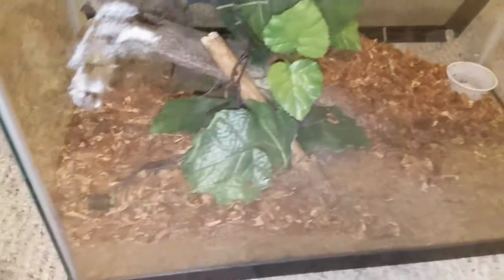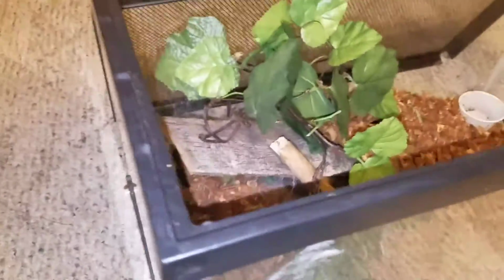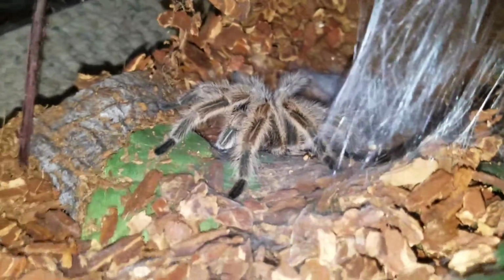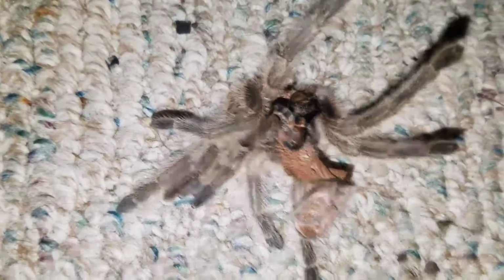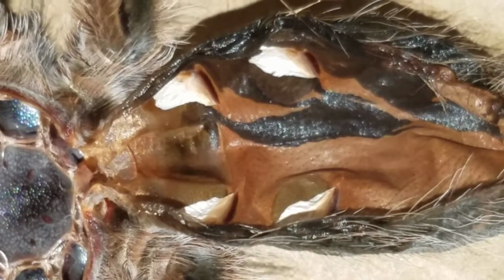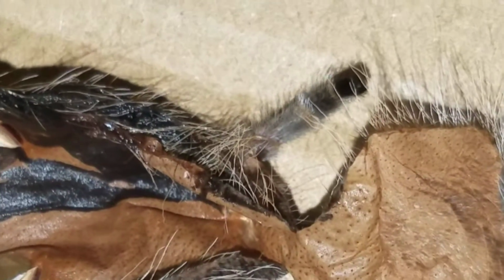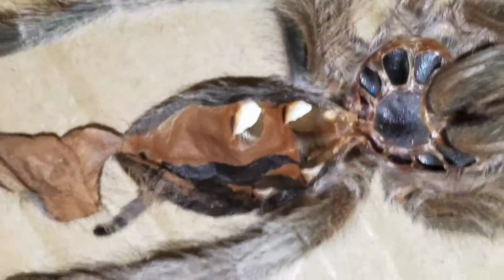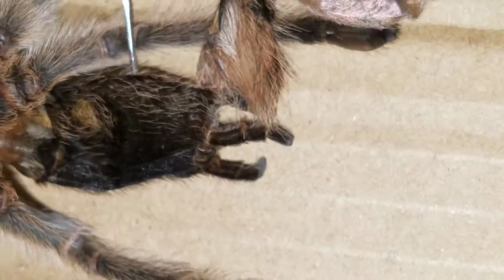Grammostola rosea molted finally!